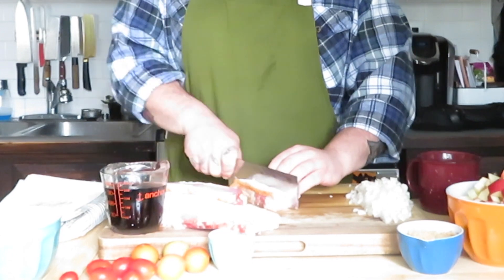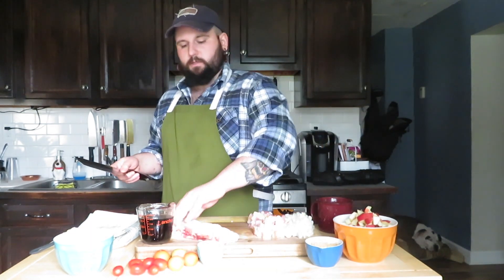Bacon-Apple Relish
Slap this on toast, in some toasted brussel sprouts, or with some waffles or pancakes. No wrong way to eat this stuff.

Recipe:
1lb Bacon
2 Apples
1C Raisins
3/4C Dried Cranberries
1 Beef Tomato
1/2 Yellow Onion
1C Apple Cider
1/4C Black Balsamic Vinegar
3/4C Water
1/2C Brown Sugar
1-1/2C Granulated Sugar
1 Tbls Kosher Salt
1/2 tsp Black Pepper
1/2 tspDried Thyme
1/4 tsp Dried  Rosemary